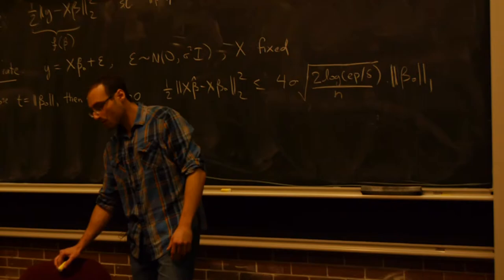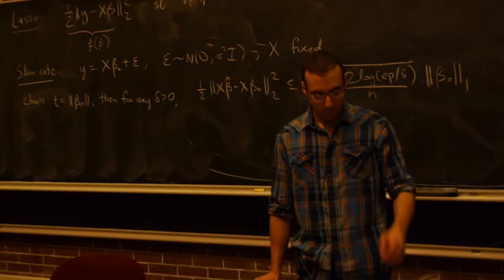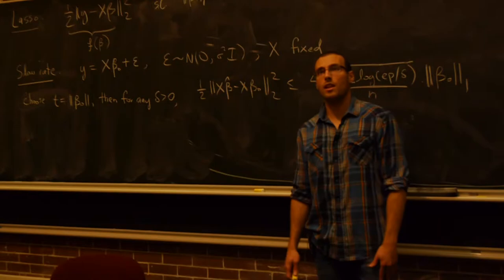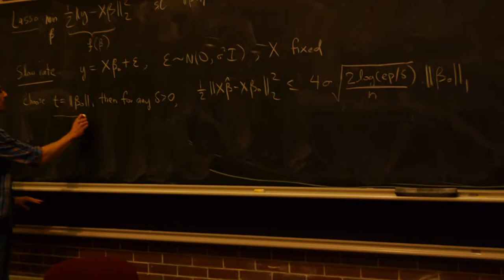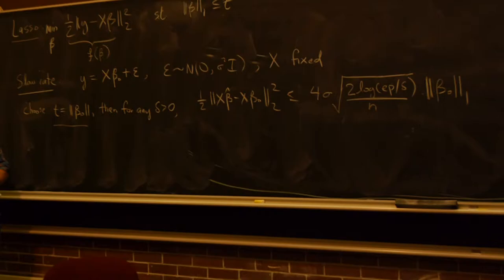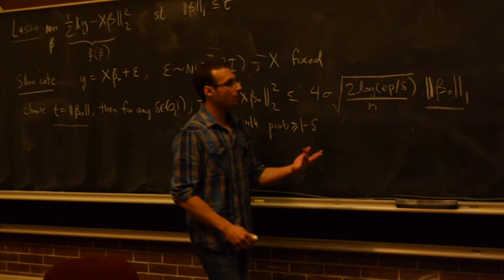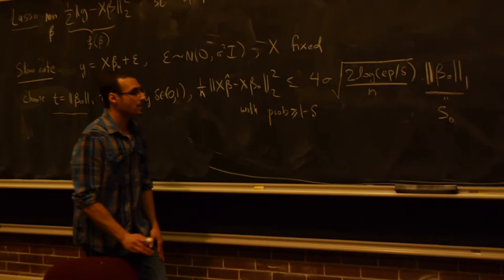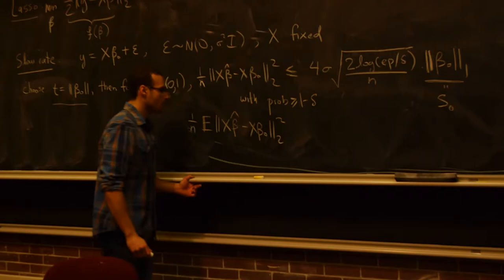Lecture 20: Sparsity and the lasso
Lecture Date: Apr 6 2017.